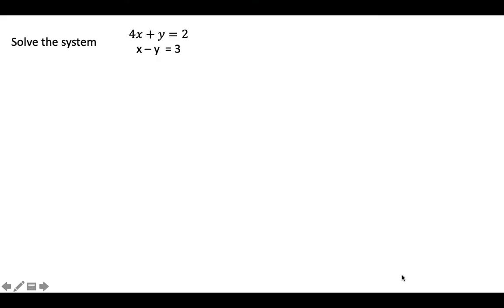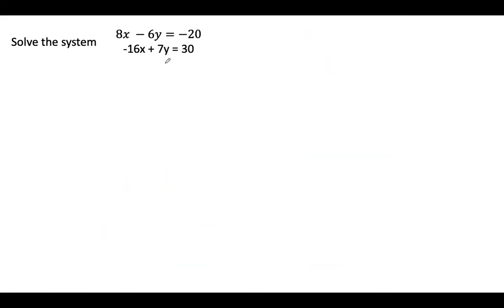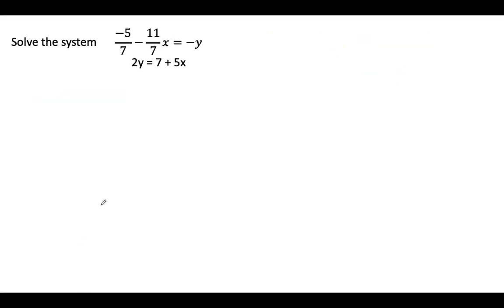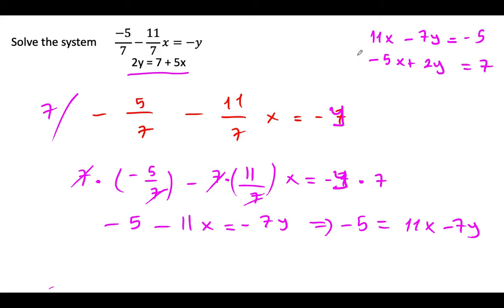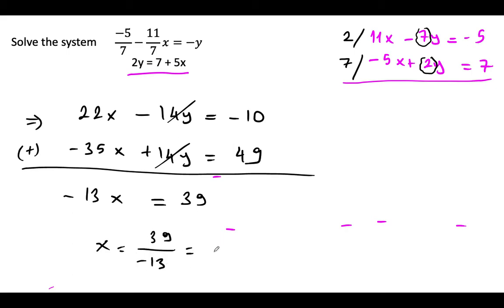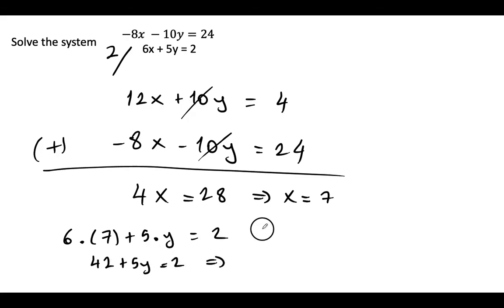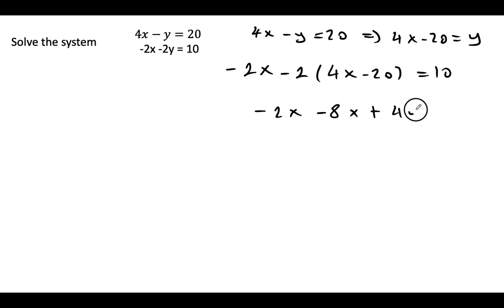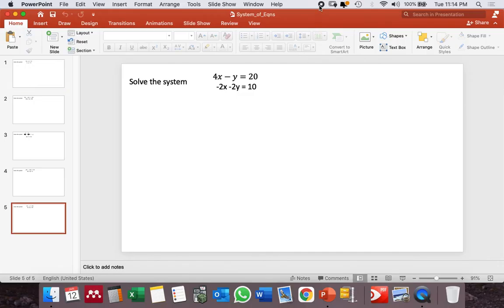System of Equations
How to solve system of equations? Using substitution and elimination methods ...